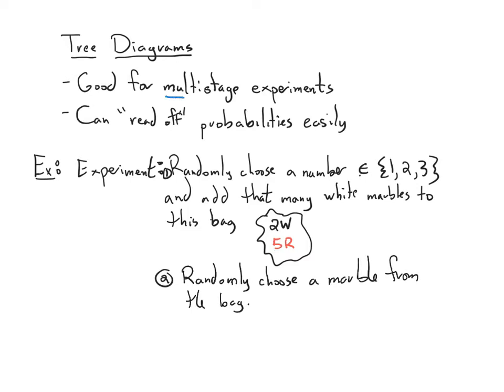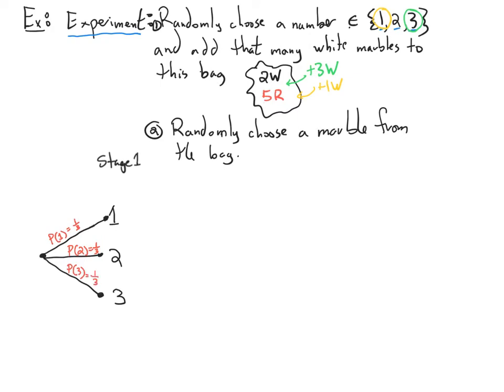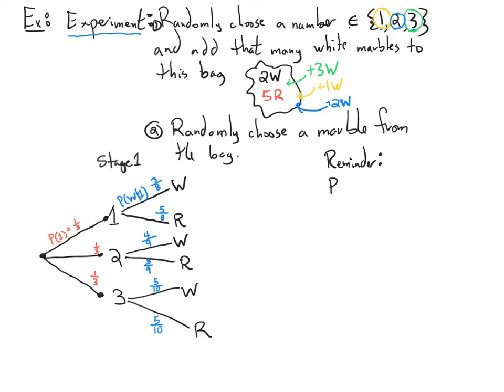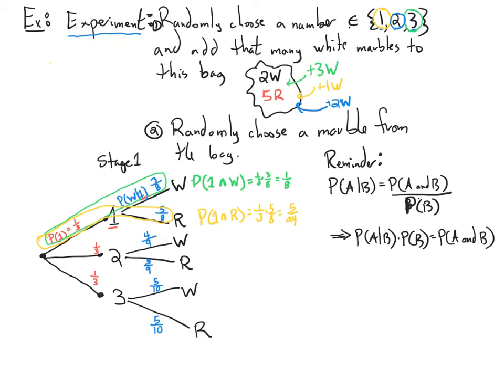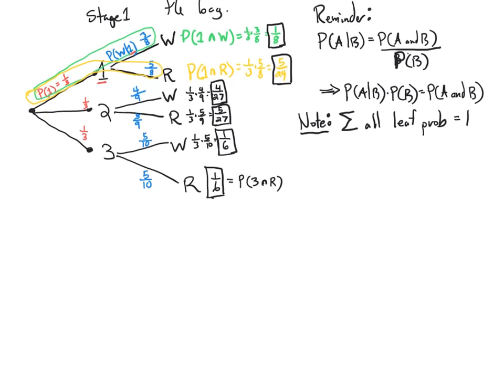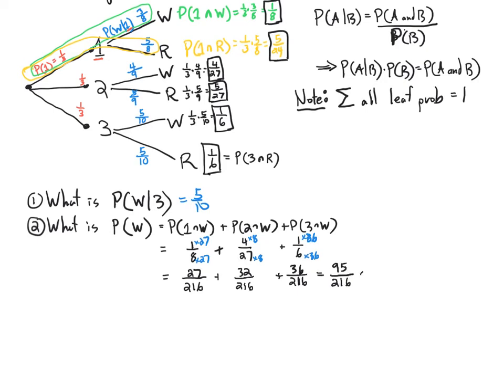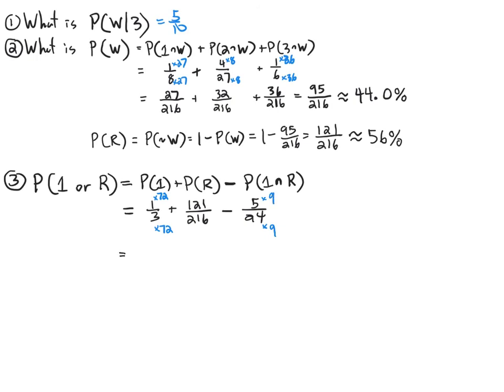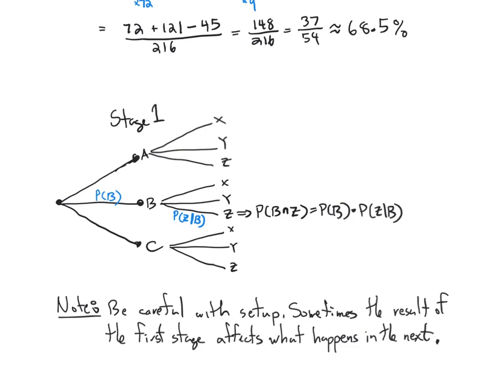9.2 Tree Diagrams